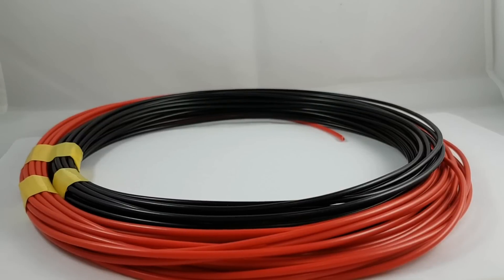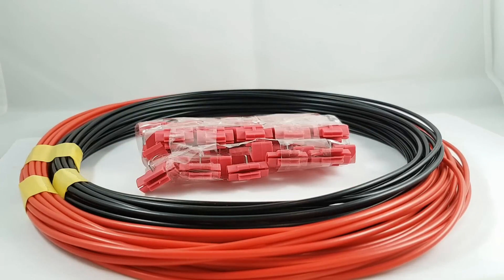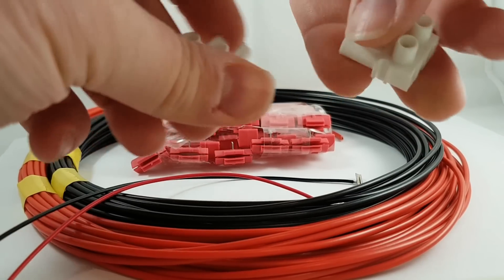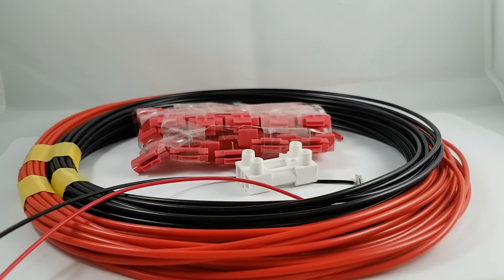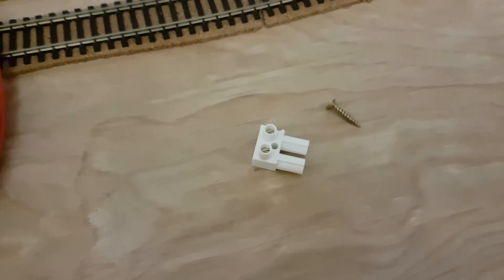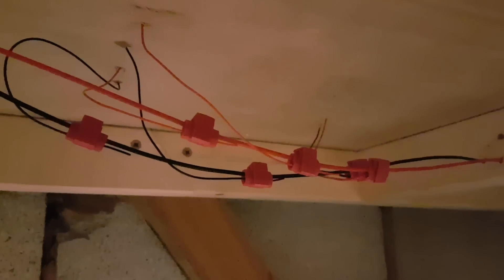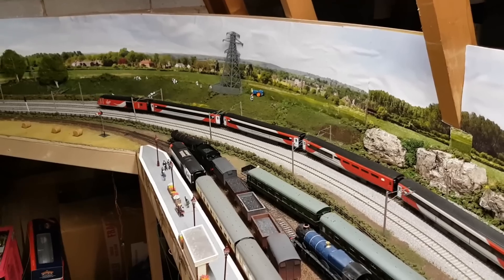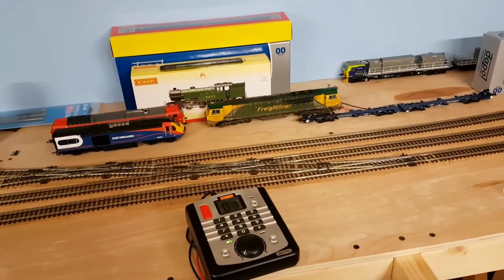How to Wire DCC for under £20 with No Soldering!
In This episode at the Modern Image 00 Gauge Layout 'New Junction' we take a look at how simple and cheaply you can wire in DCC to a layout.

For less than £20 with no soldering lets find out how easy it is!